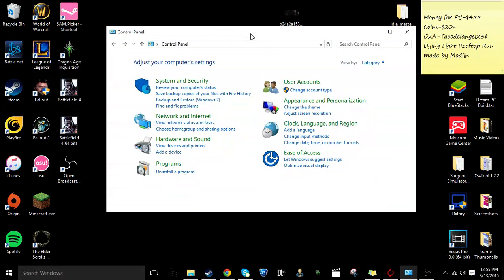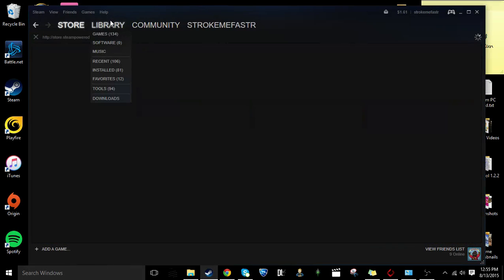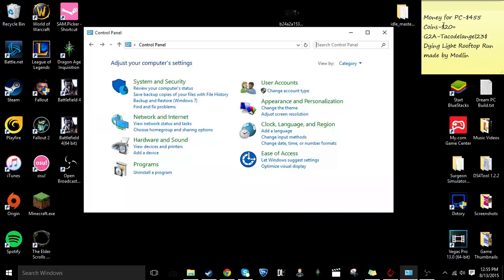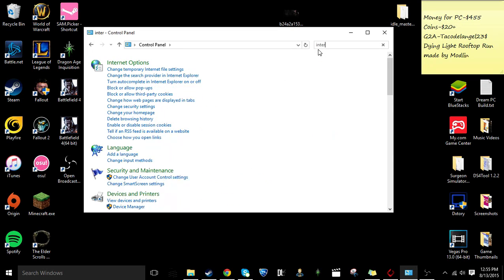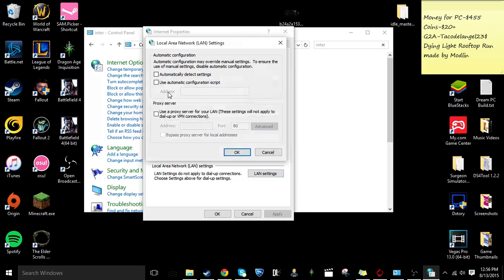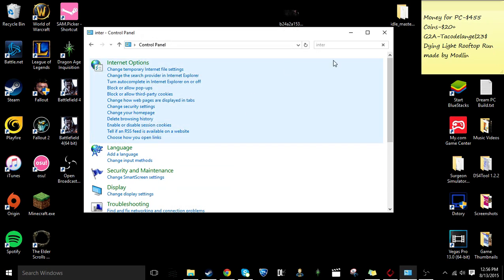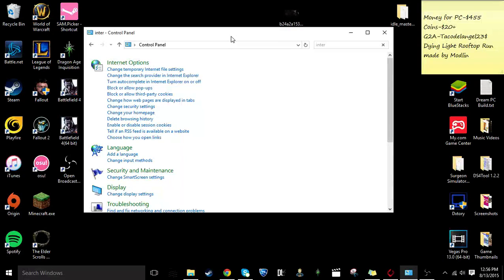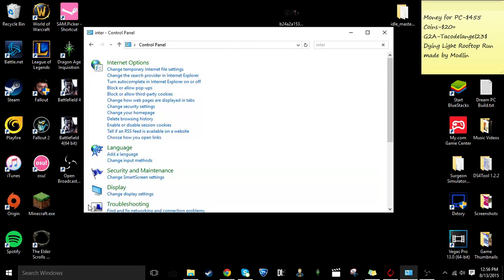Slow Steam Interface Solution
Having trouble with the Steam Interface being slow here's a quick and easy tutorial on how to fix it on windows.